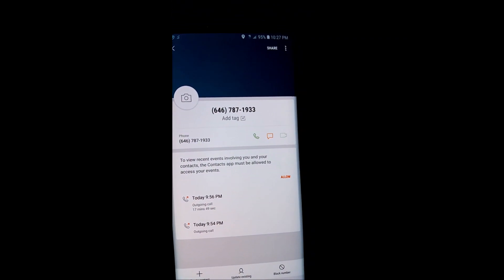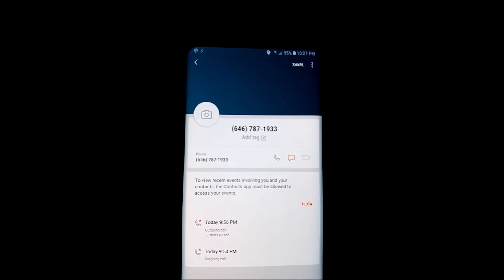My Final Thoughts On Jason Black (The Black Authority)